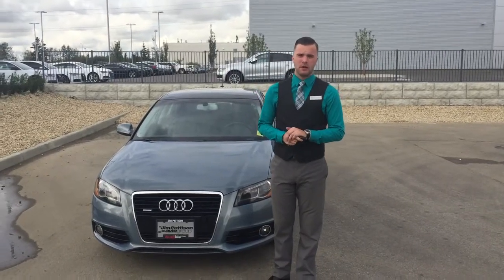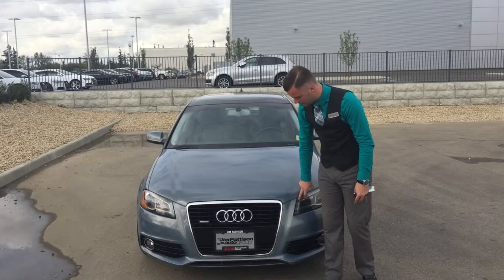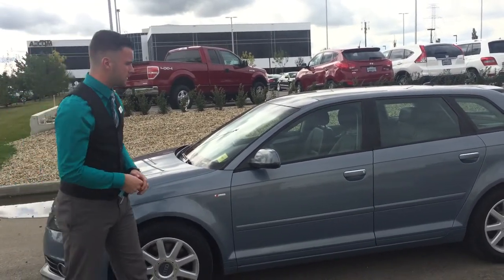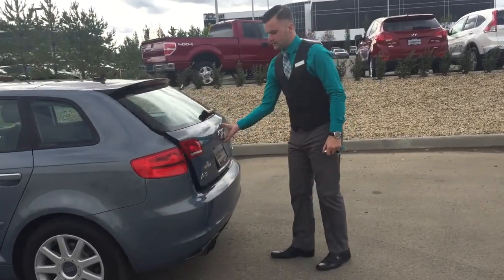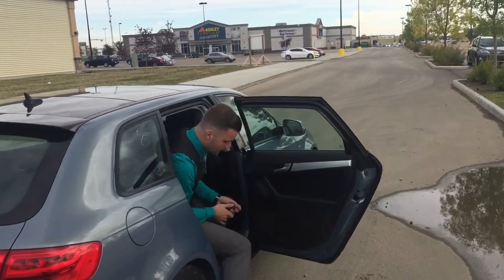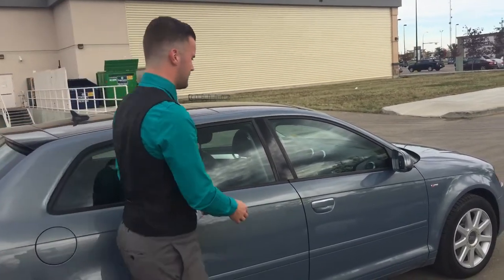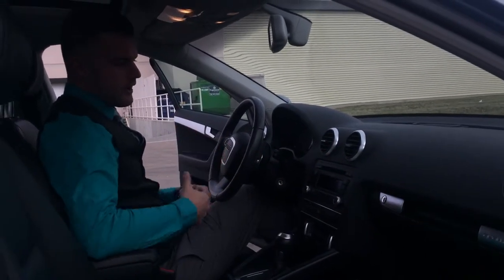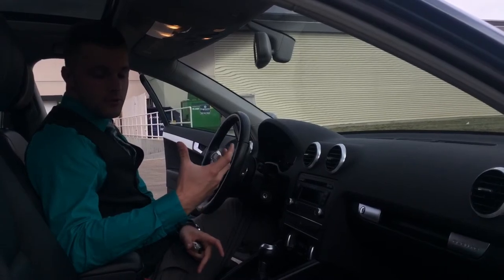Customized Video Walk-around on 2011 Audi A3 from Audi Edmonton North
Customer Information Package for Jason S. Information provided by Joshua Couch - Audi Brand Specialist.